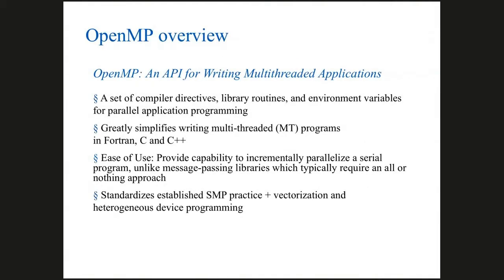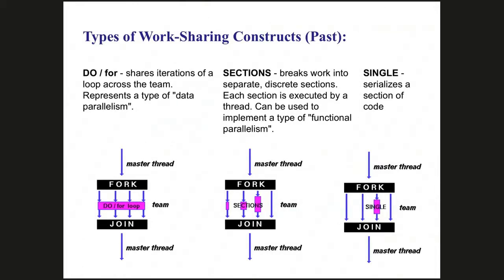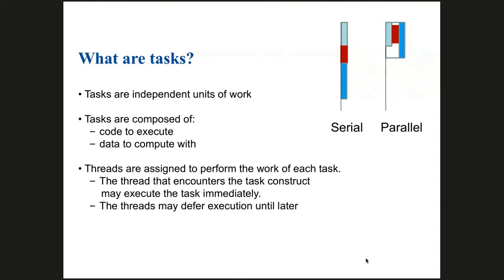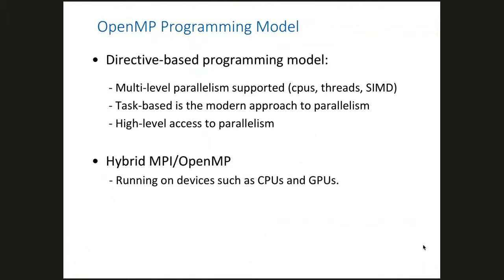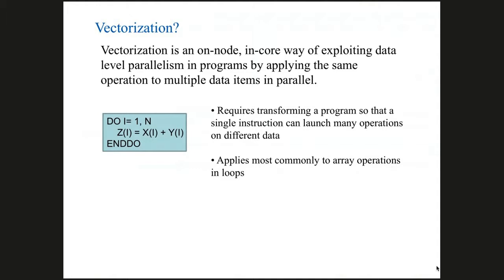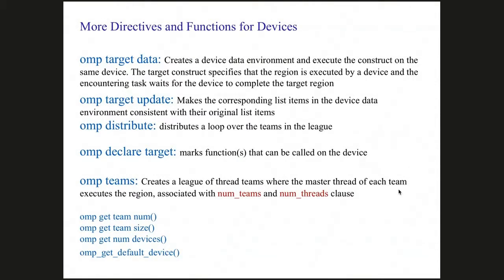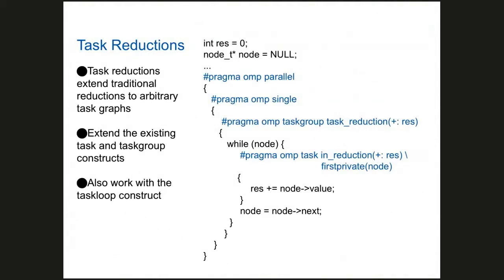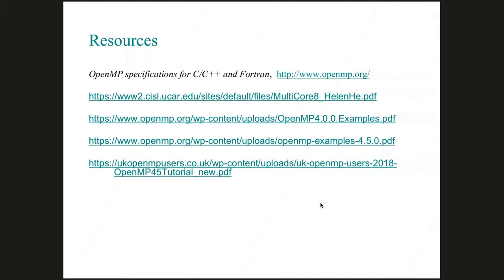New developments in OpenMP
OpenMP now provides a richer set of directives that capture a wider range of parallelization strategies. The newest version of OpenMP 5.0 standard contains many new features. In this webinar, we will give a brief overview of the new features introduced in OpenMP 5.0 and the updates from 4.5 to 5.0. Many new features will be implemented in the upcoming GCC 9 and upcoming Intel compilers. We will discuss some new features which have already been implemented in Intel compilers available on Compute Canada systems.

This webinar was presented by Jemmy Hu (SHARCNET) on May 22nd 2019 as a part of a series of regular biweekly General Interest webinars ran by SHARCNET. The webinars cover different high performance computing (HPC) topics, are approximately 45 minutes in length, and are delivered by experts in the relevant fields. Further details can be found on this web .